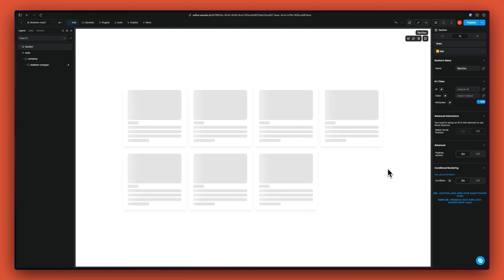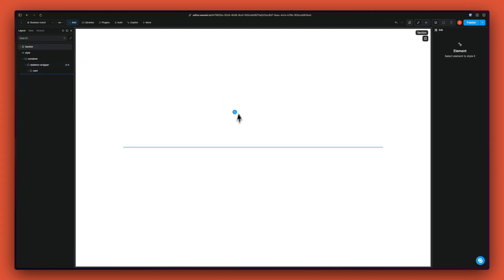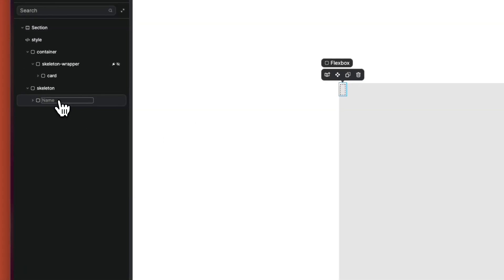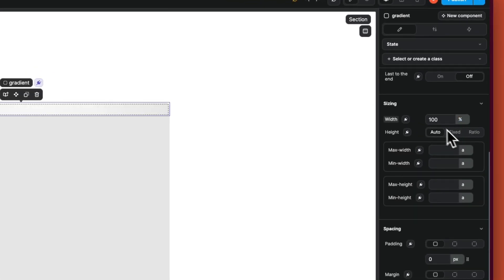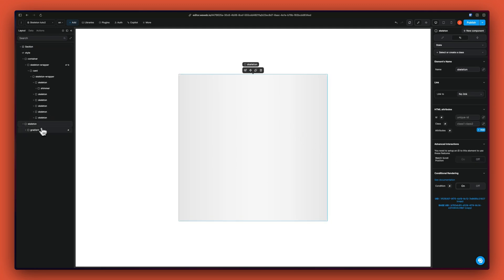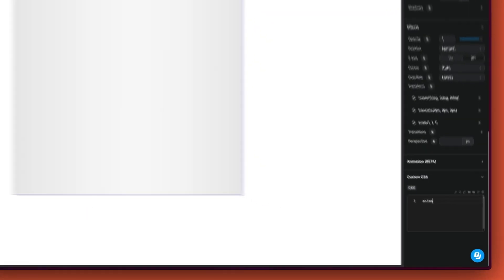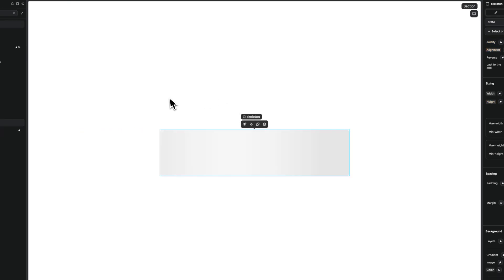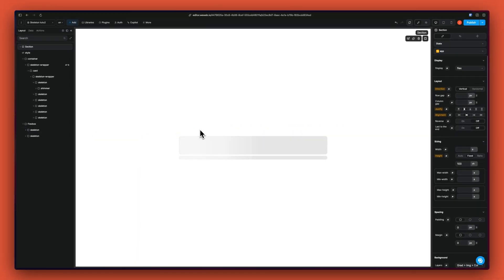How to create a Skeleton loader in WeWeb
A skeleton is a component to show that the content is loading. In WeWeb, you can add these component when a collection is fetching so that the user knows that something is cooking behind the scene!